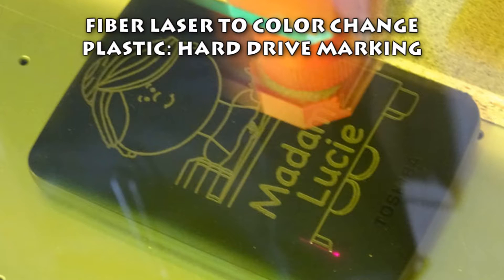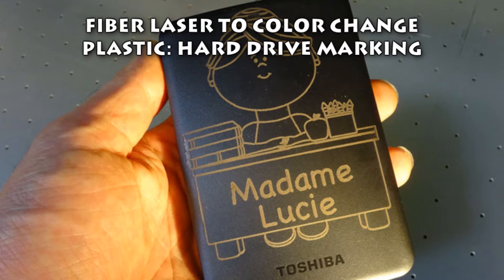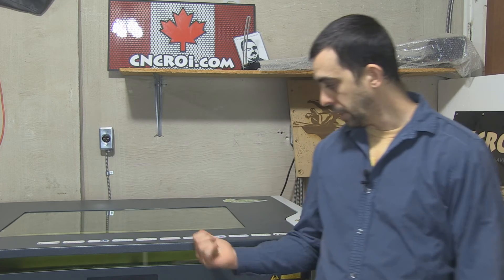Fiber Laser to Color Change Plastic: Hard Drive Marking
In this video, CNCROi.com laser color changes plastic using our fiber tube source onto a hard drive using our Austrian Trotec Speedy 400 flexx laser!

Hi there, I'm Jon from CNCROi.com, and today we're going to explore color-changing plastic on an external hard drive. One of the key advantages we have at CNCROi.com is our ability to use both fiber and CO2 lasers with our Trotec Speedy 400, a high-performance laser system from Austria. The ability to switch between these two lasers gives us the flexibility to work with various materials, including plastics and metals. When working with plastic, the CO2 laser can cause significant damage, burning the material. However, using our fiber laser tube allows us to color-change the plastic without damaging it.

In the upcoming video, you’ll see that we are using the fiber laser on a black external hard drive. The fiber laser changes the color of the surface to an off-white shade. This process is completely permanent and doesn’t harm the hard drive, making it an excellent solution for preventing theft. By marking the hard drive with this color change, we essentially make it identifiable and kill its resale value, which is a great way to protect the data stored within. The marked hard drive is now easily identifiable, as the logo or text is visible on its surface.

So, why invest in both a fiber and CO2 laser system? The answer lies in versatility. While the CO2 laser can be useful in certain applications, such as burning materials, the fiber laser excels at color-changing and annealing metals like stainless steel and anodized aluminum. For metal marking, the fiber laser provides a permanent, high-quality mark. Unlike other methods, such as using CO2 with a bonding process like CerMark, the fiber laser creates marks that are durable and will not fade or chip over time. If you need to remove the marking, you would have to physically sand the surface, as the fiber annealing goes deep into the material.

For metals, especially alloys like 316 stainless steel or copper, the fiber laser delivers exceptional results. Whether you're marking or color-changing plastics or metals, the Trotec Speedy 400 gives CNCROi.com the precision and power to tackle a wide range of custom engraving and marking projects. If you're looking to protect your assets, ensure brand identification, or simply need a reliable and permanent marking solution, the fiber laser is the tool of choice.

At CNCROi.com, we take pride in our ability to work with advanced laser technology to deliver superior results for our customers. We’re ready to help bring your project to life with precision and efficiency.